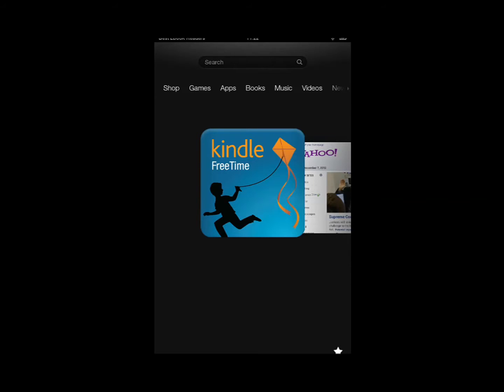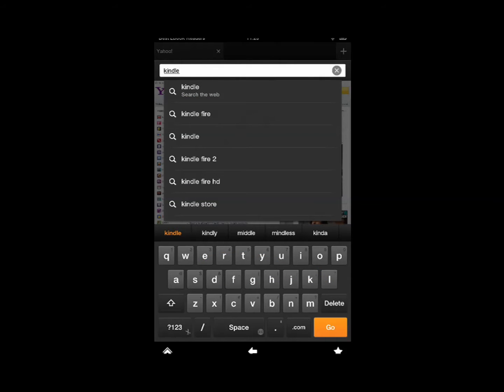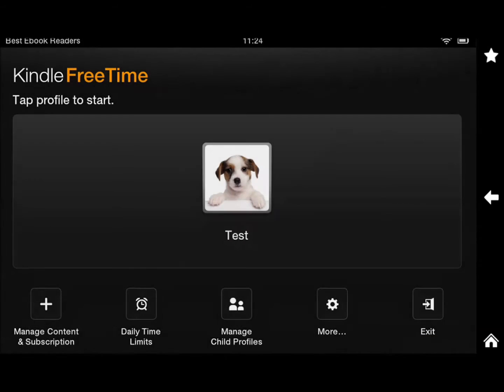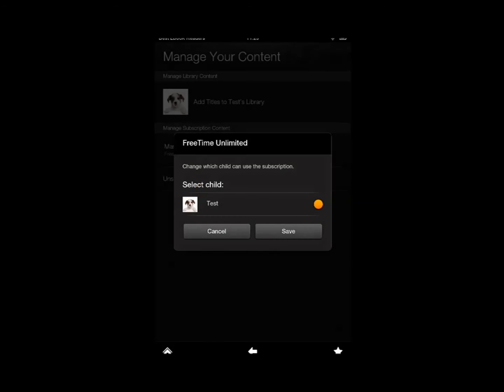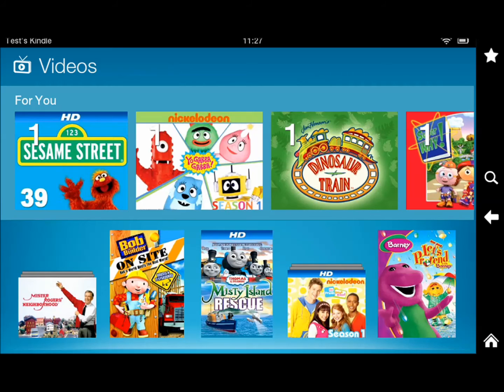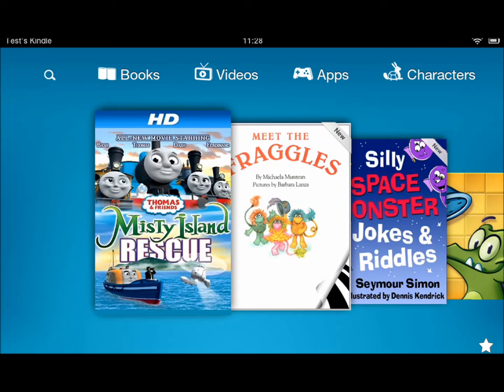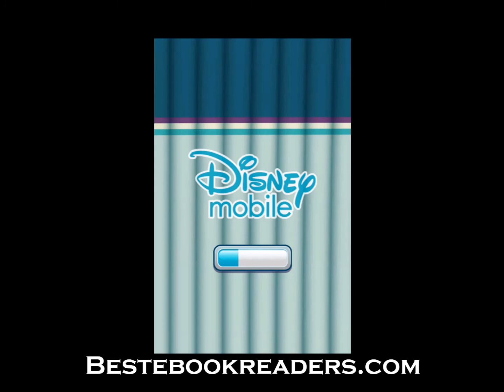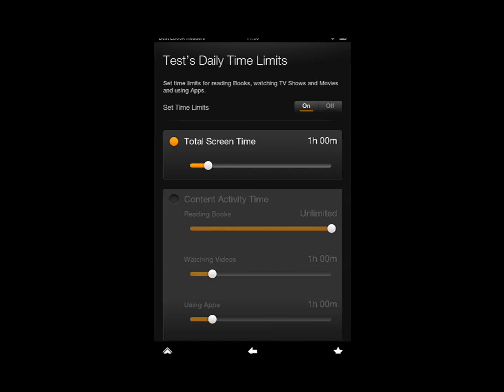Kindle Fire 7.2.2 Update: Kindle FreeTime Unlimited + Swype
This short review shows the latest features introduced with Kindle Fire 7.2.2 upgrade. As Amazon explains, this update includes:

"Camera app. use the front-facing web camera to take pictures of yourself with an included camera app in the Photos library.
Swype. Swype is a keyboard feature that provides a fast way to enter text. Kindle FreeTime Unlimited. Kindle FreeTime Unlimited is a subscription service you can choose to sign up for within Kindle FreeTime."